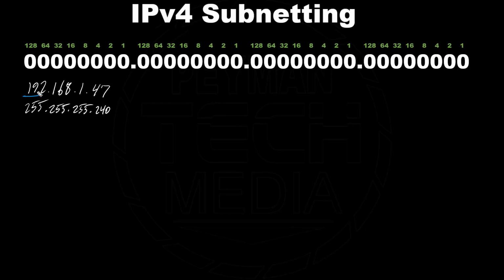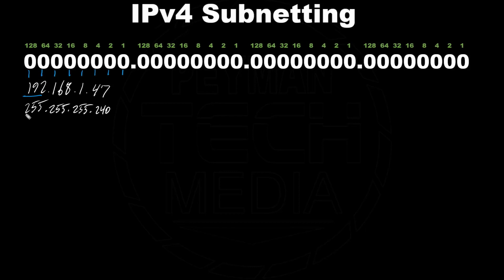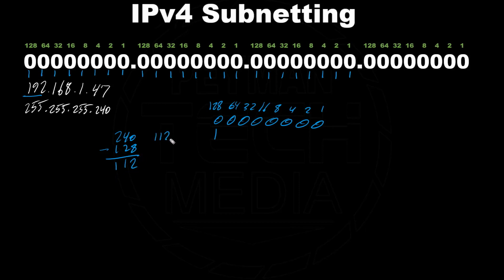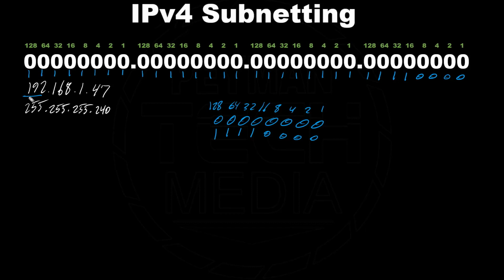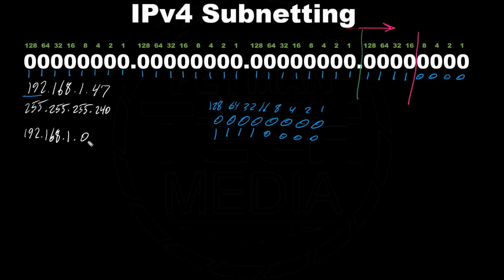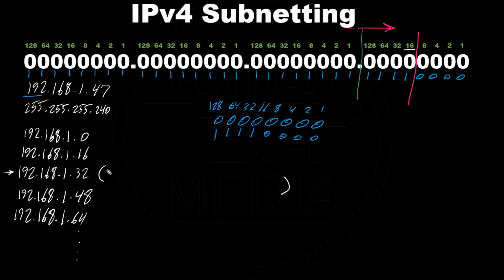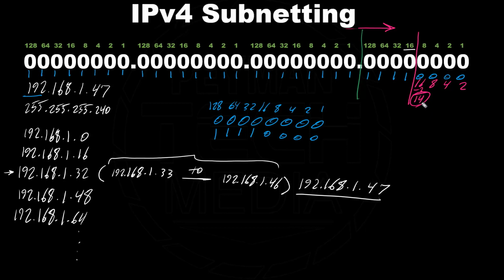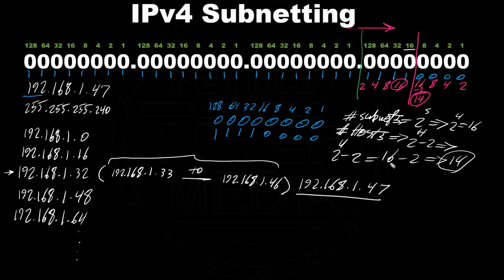IPv4 Subnetting # 5 (what is this address?)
Internet Protocol Version 4 Subnetting (IPv4 Subnetting)

In this video, we will go over another example of IPv4 Subnetting,. In this example, we have an address, and we want to find out what address is that based on its class less subnet mask. If it is an IP address, Network address, or a Broadcast address.

00:00:00 - Intro
00:00:08 - IPv4 Class C Subnetting - Video 5
00:06:15 - Subnetting vs Supernetting
00:07:26 - See it in action
00:11:46 - Available IP addresses and Number of Subnets
00:14:12 - Outro